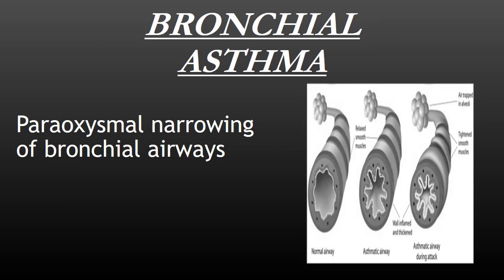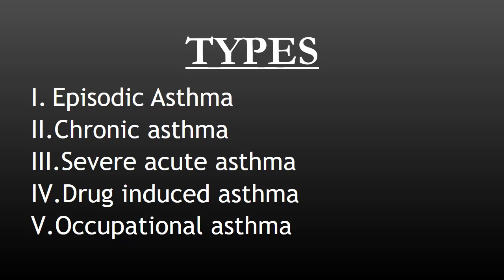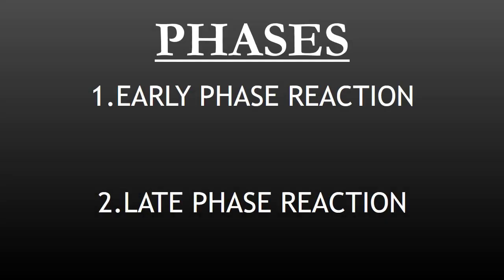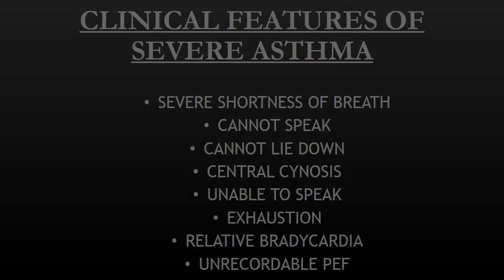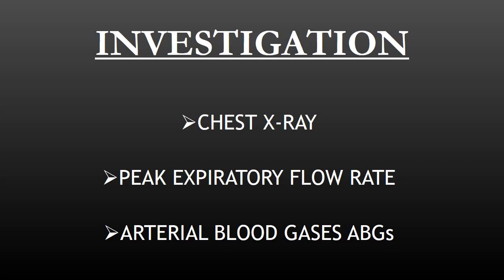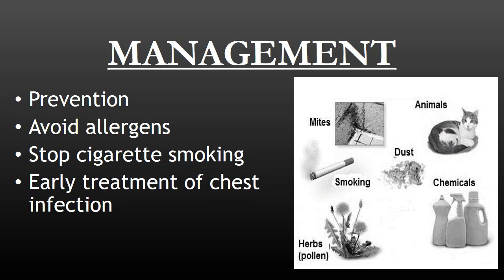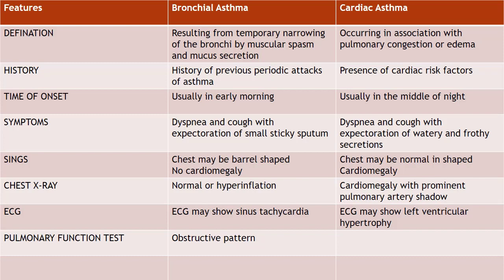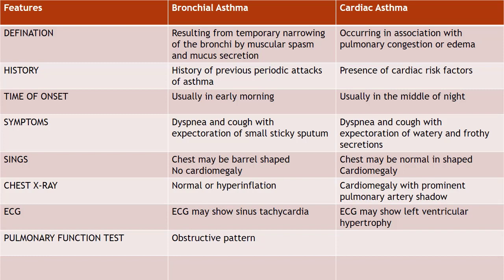Bronchial Asthma, Morphology, different b/w bronchial & cardiac asthma |Dr Amina T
In this video I am discuss bronchial asthma
INTRODUCTION
TYPES
PRECIPITATING FACTORS
PHASES
MORPHOLOGY
CLINICAL FEATURES OF ACUTE ASTHMA
CLINICAL FEATURES OF SEVERE ASTHMA
COMPLICATIONS
EXAMINATION
INVESTIGATION
MANAGEMENT
DIFFERENCE BETWEEN BRONCHIAL ASTHMA AND CARDIAC ASTHMA
Dr Amina T
dr amina t